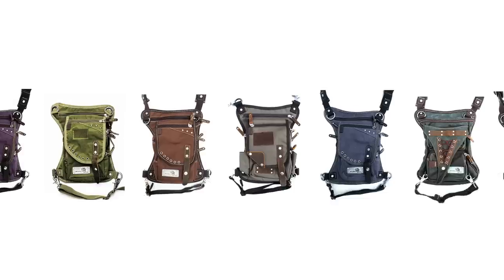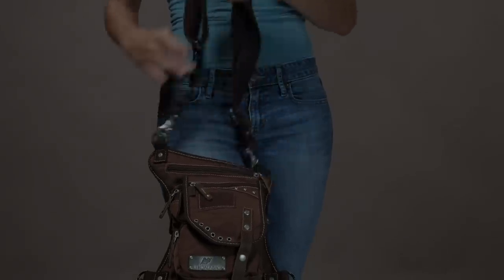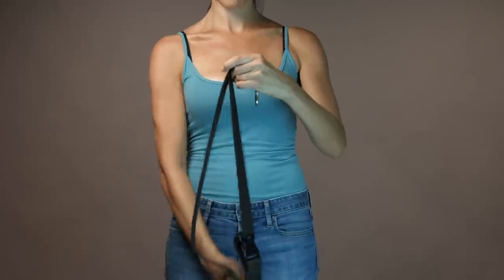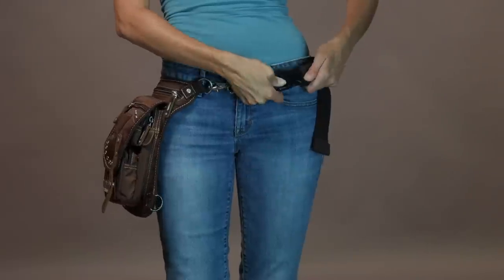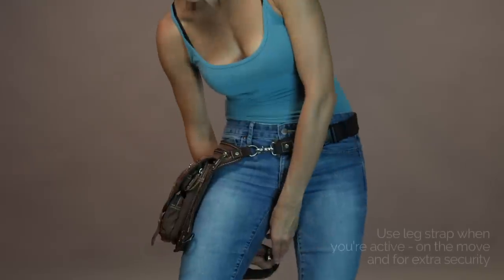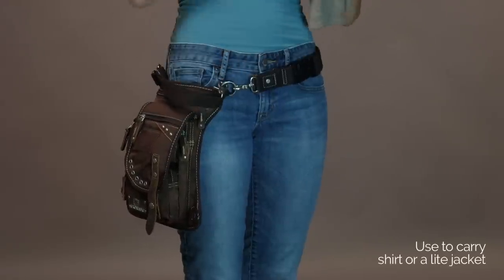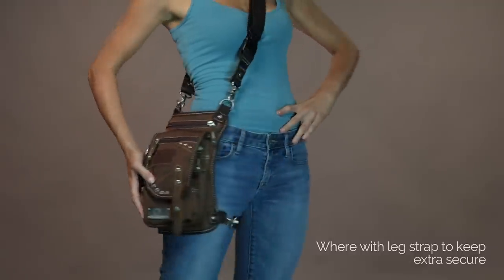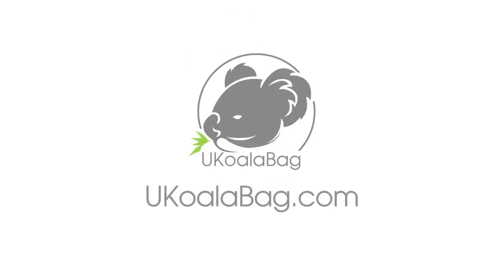UkoalaBag Strap Video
Want to know how to properly, and easily, adjust your UkoalaBag for that tailored fitting we offer at shows? It's all in our cool new video. Check it out!
Ukoalabag.com